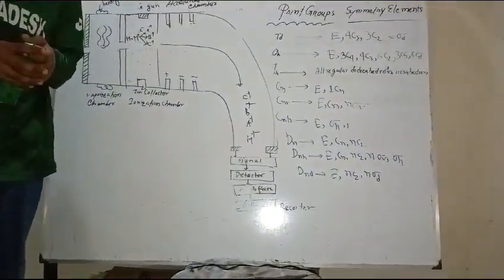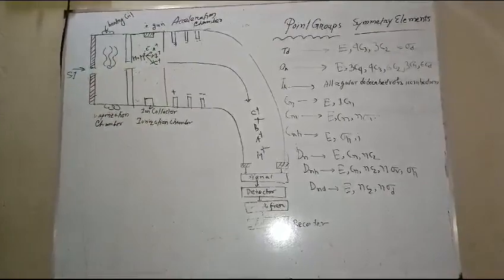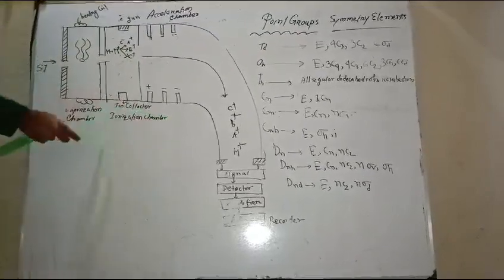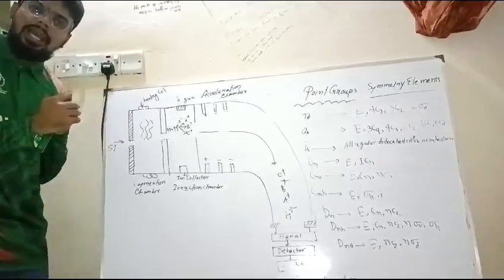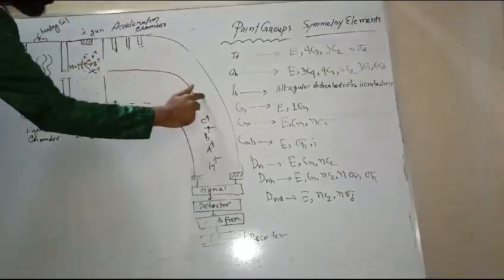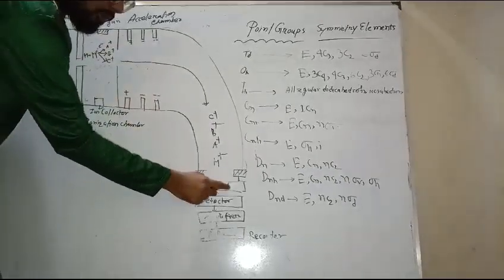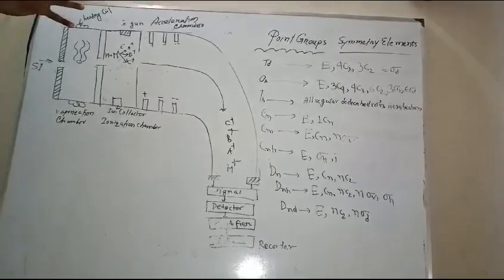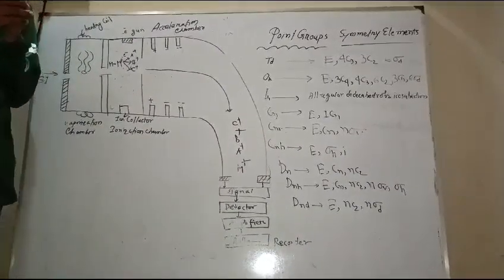Principle of Mass Spectrometer.